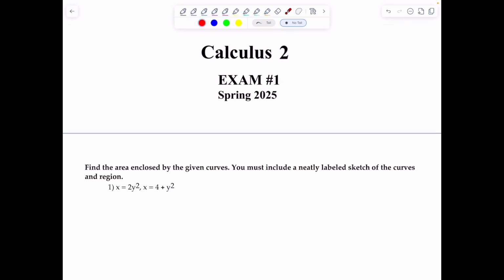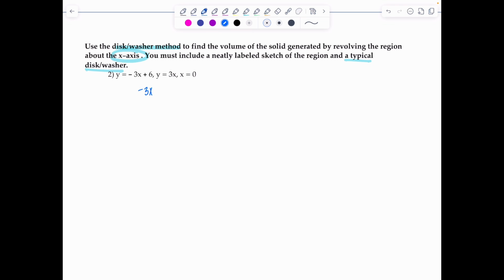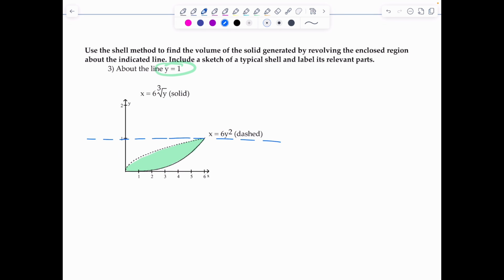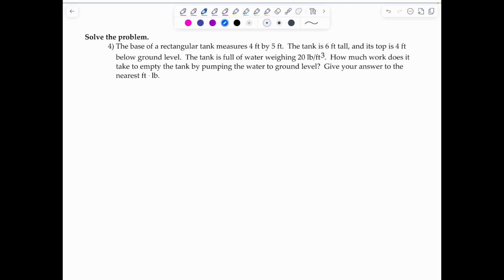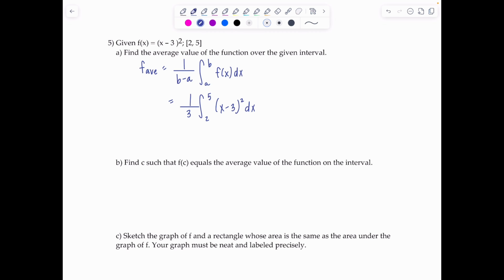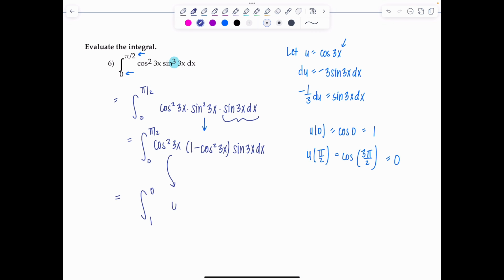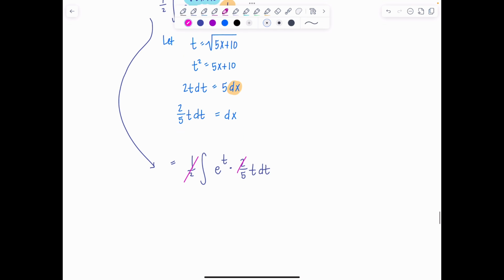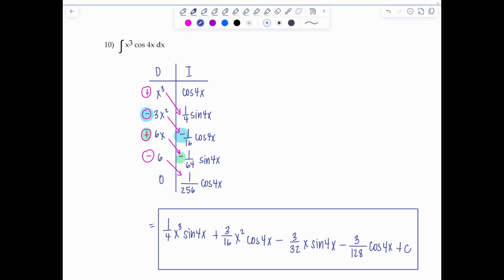Calculus 2: Solving Exam 1 | Areas, Volumes by Slicing, Integration & More! Math with Professor V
Hello Calculus students! Sit back and relax while I work through and solve the most recent exam given to my Calculus 2 class.

xoxo,
Professor V

I'm also an Amazon influencer, so feel free to support and shop: